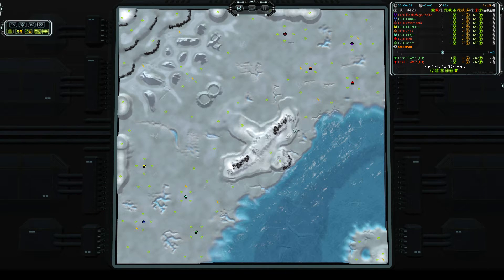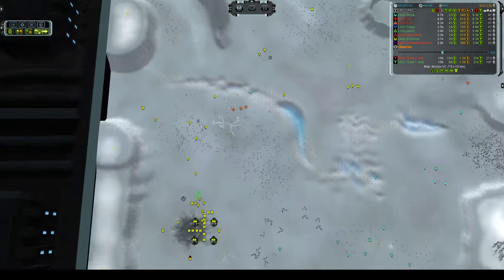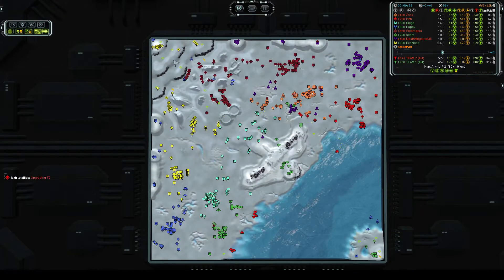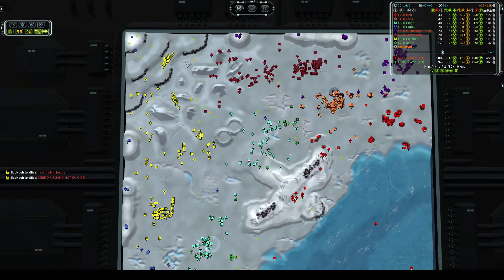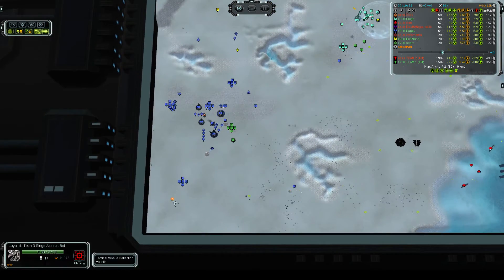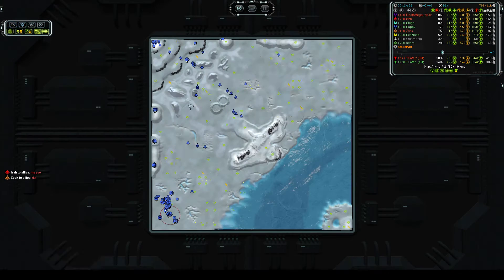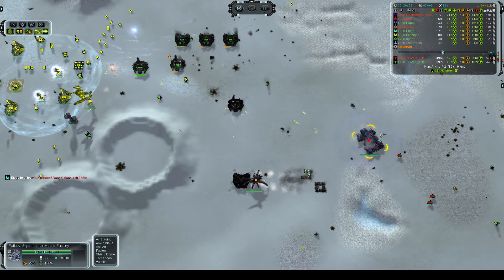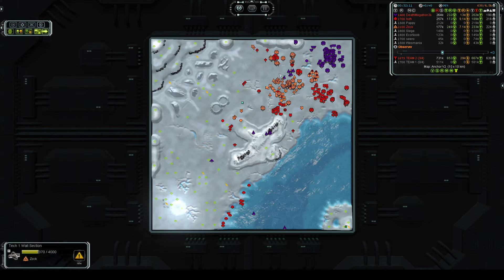Anchors Away! Supreme Commander Forged Alliance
A high ranking 4v4 match on Anchor V2!

This match was played using the Forged Alliance Forever client, which can be downloaded at faforever.com